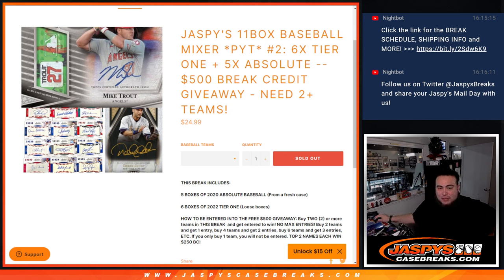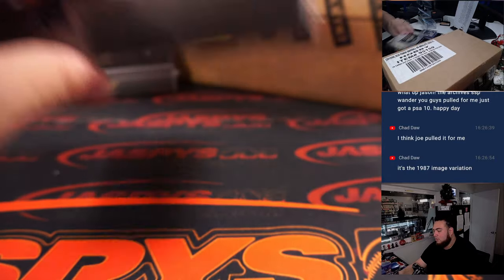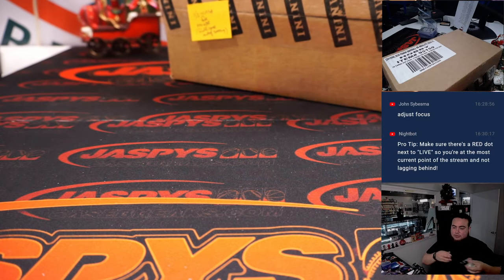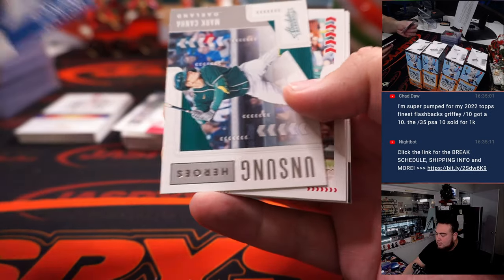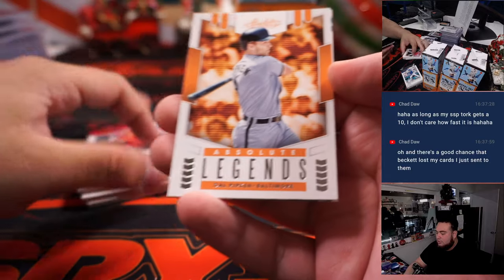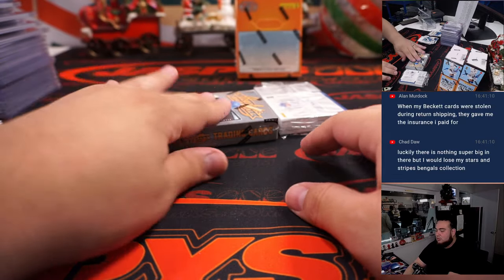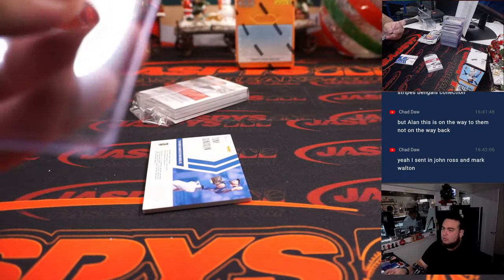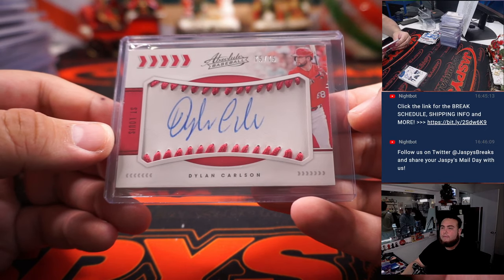Sat. 12/10/22 -- Jaspy's 11Box Baseball Mixer *PYT* #2: 6x Tier One + 5x Absolute